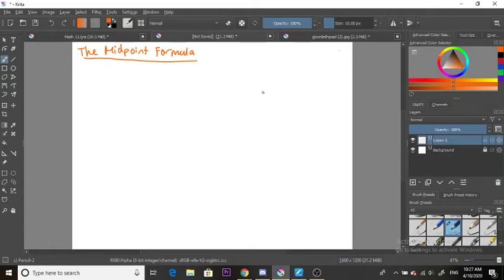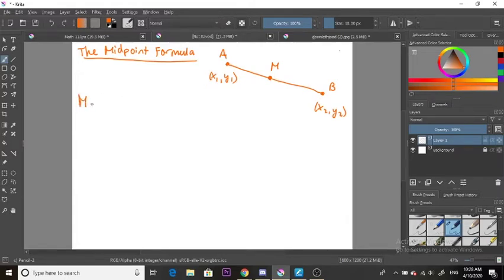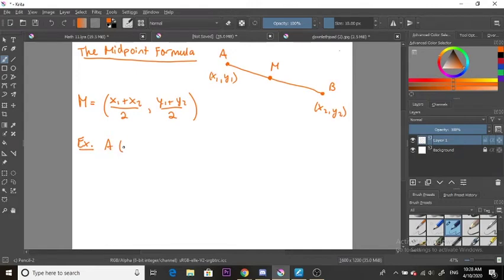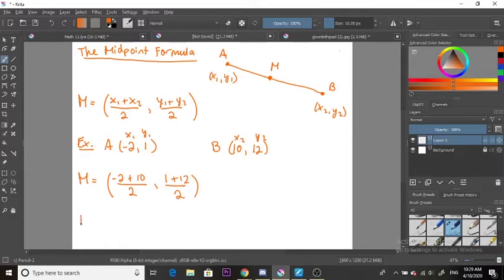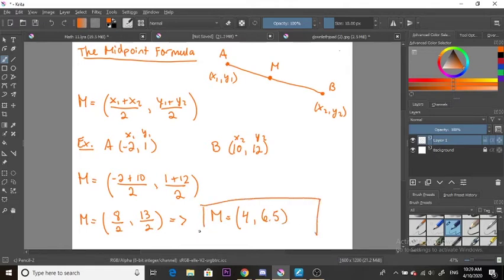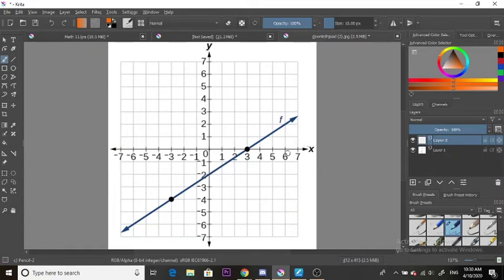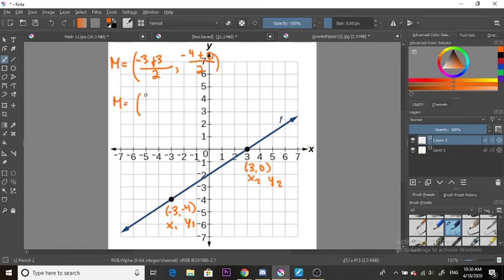The Midpoint Formula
Calculating the midpoint of a line segment.